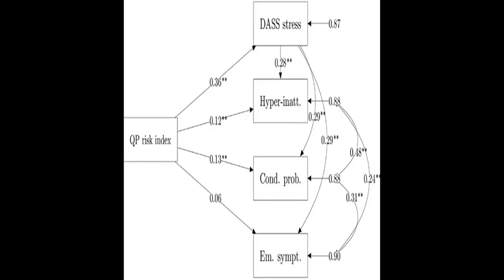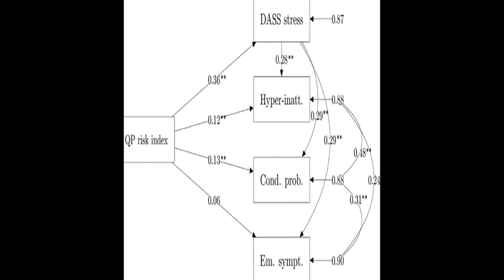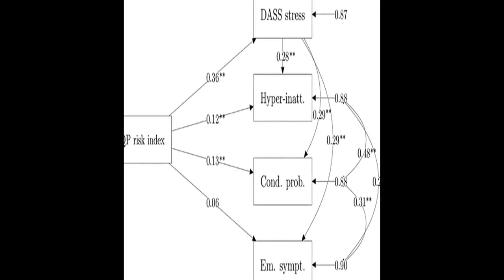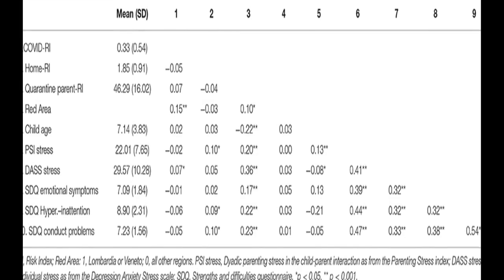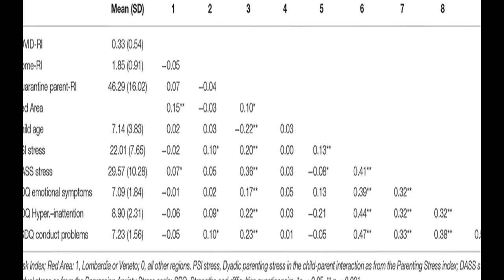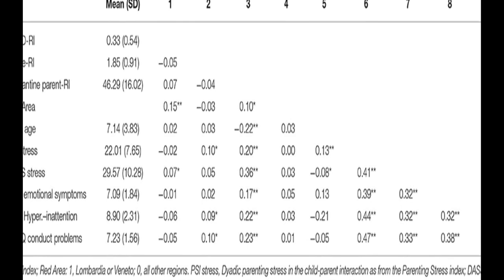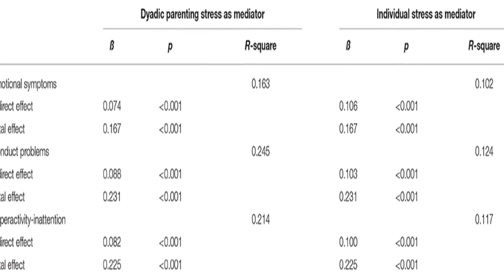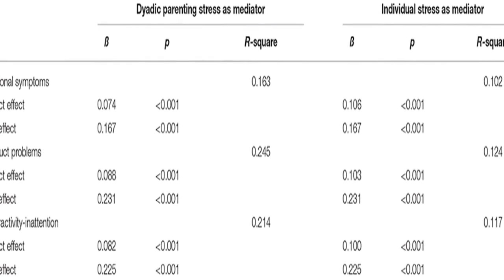Parents Stress and Childrens Psychological Problems in Families Facing the COVID-19 O... | RTCL.TV